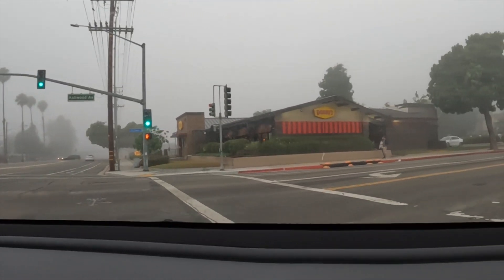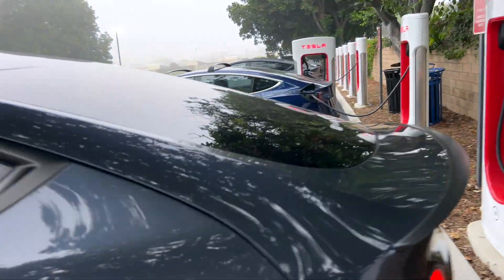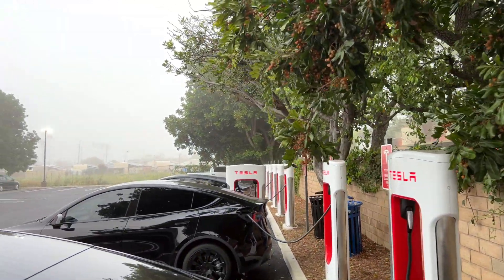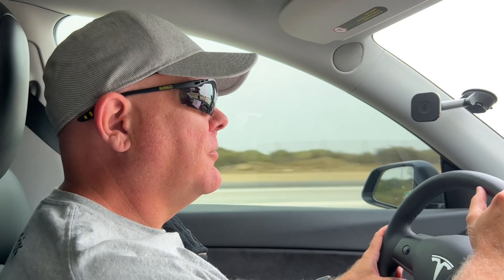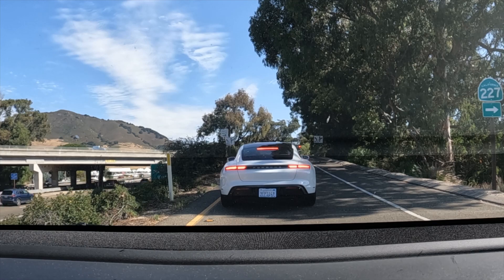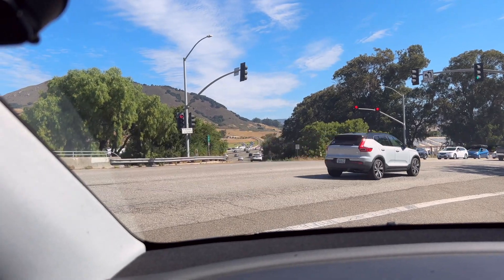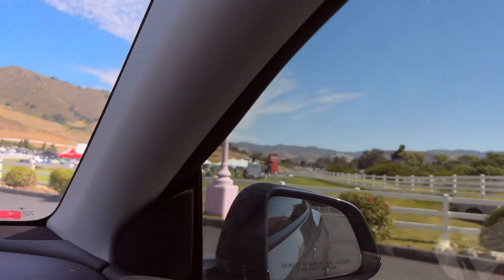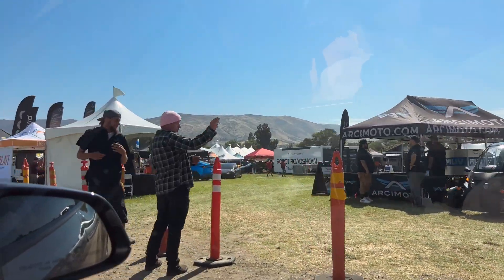Tesla Takeover Model Y Road Trip - Predicted Range Weirdness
Our Tesla Model Y Performance real world road trip from Los Angeles to San Luis Obispo California for the 2023 Tesla Takeover. For our range, we drive 340 miles round trip for this 1 day trip for this awesome event. We visit Superchargers at Ventura, and the Madonna Inn on the way there, and just Santa Maria (not shown) on the way back.

If you are planning on buying a Tesla consider using our link / code, we’d certainly appreciate it.

TSportLine
$50 Off

Topics We Cover:
Tesla
Tesla News
TSLA
Tesla Cybertruck
Cybertruck
Model 3
Model Y
Performance
Supercharging
Superchargers
V2 Supercharger
V3 Supercharger
Urban Supercharger
Software Updates
Tips
Trips
Road Trips
Elon Musk
How to
Tricks
Chademo
CCS
Adapters
J1772
EV Charging
FSD
Full Self Drive
Sentry Mode
Sentry Mode Live Cam
Wall Connector
Mobile Connector
Nema 14-50
Tesla Updates
Tesla Rumors
Tesla Leaks
New Tesla
Model 3
Model Y
Model S
Model X
Tesla Details
Model Y
2022 Model Y
2023 Model Y
2023 Tesla Model Y
2023 Tesla Model Y Review
2022 Tesla Model Y
2022 Tesla Model Y
2022 Model Y